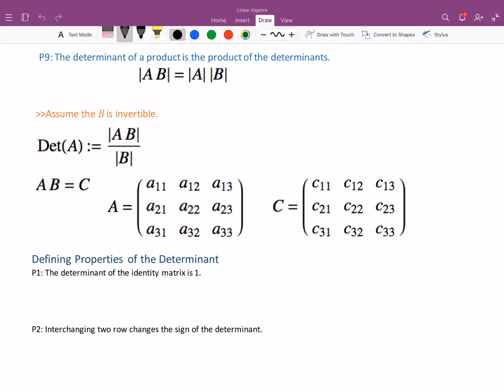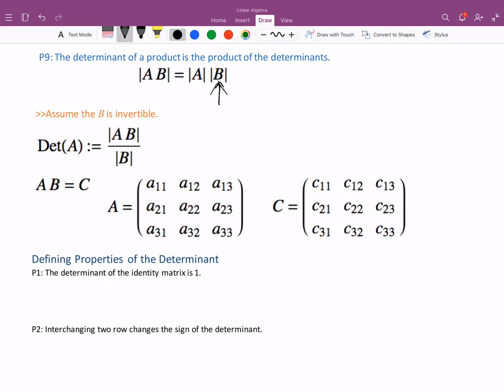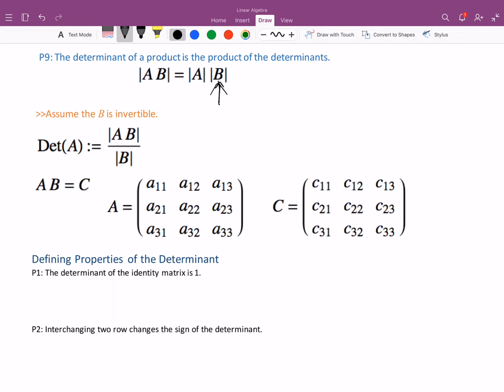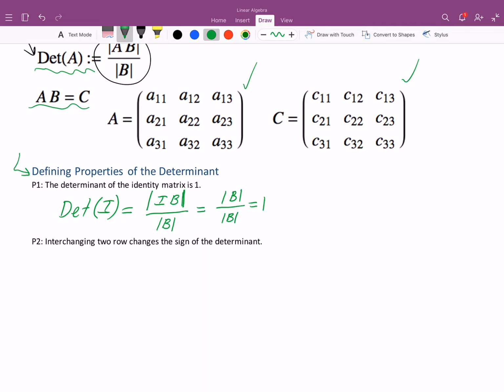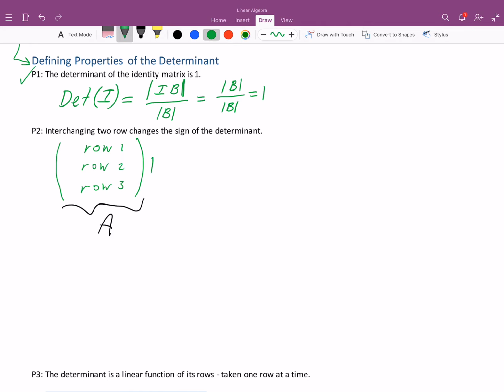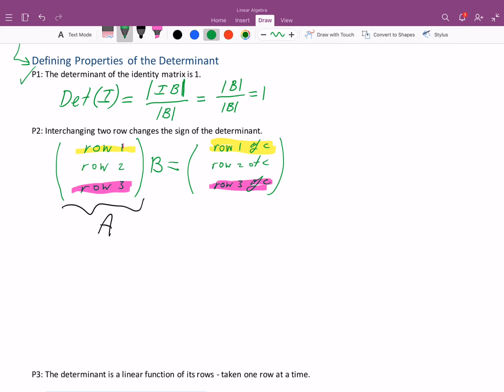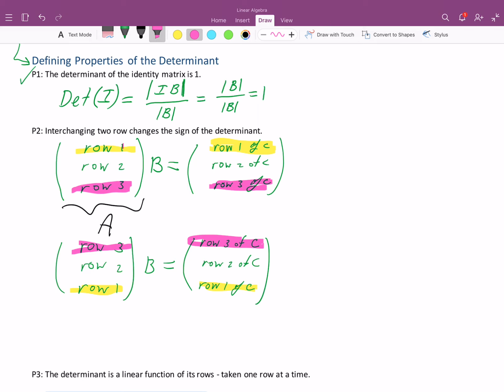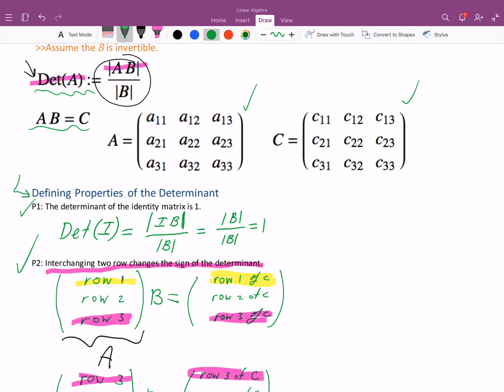Properties of Determinants Part 5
really practical property
P9: The determinant of a product is the product of the determinants.